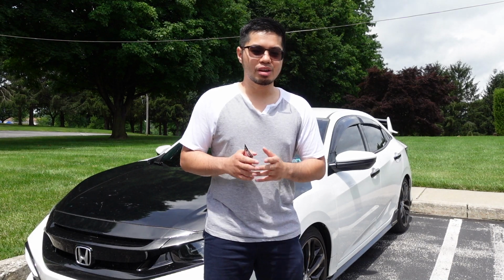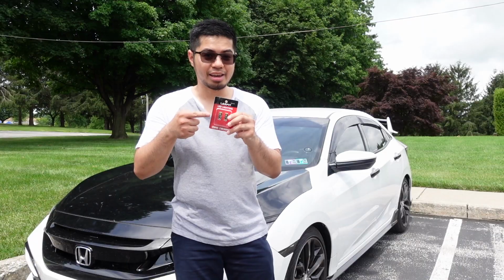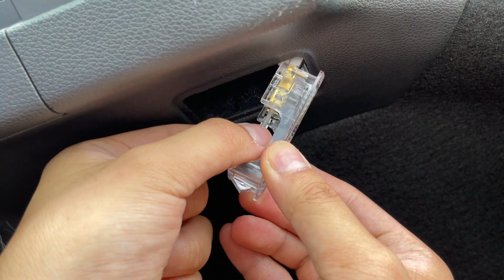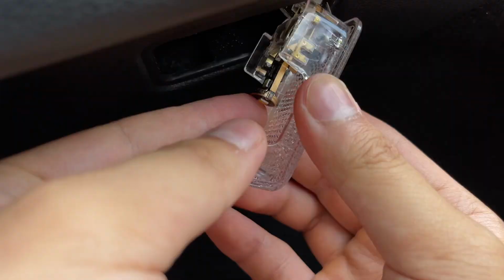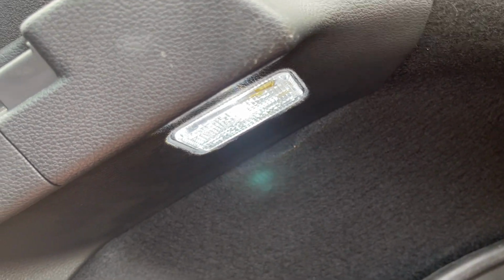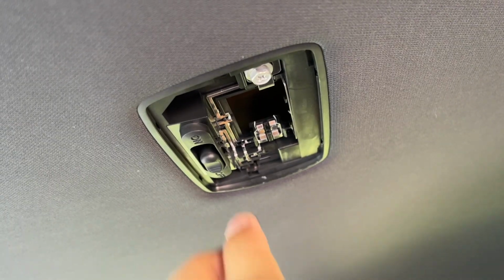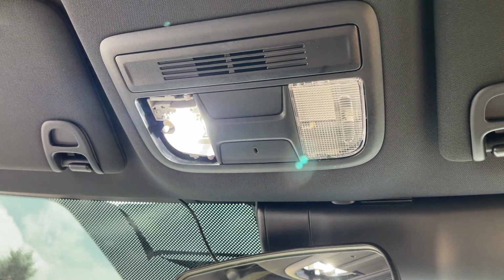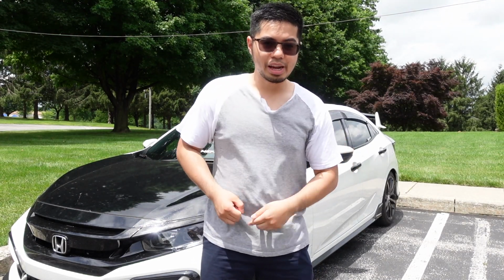INTERIOR LIGHTS UPGRADE 10th Gen Civic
Hey guys! In this video I upgraded my cheap LED interior lights to a high quality one. The difference in lighting is night and day. I don't know why I didn't do this earlier! Stick around towards the end of the video to see the 2 different LED Interior lights have to offer.

🔴LASFIT Warranty:
1 year hassle-free Warranty
45 days of fast return/money-back guarantee
Lifetime professional customer service
America- Telephone support
Physical Store experience in CA